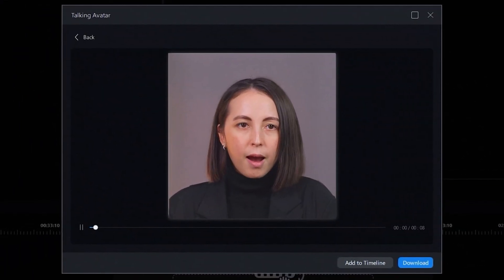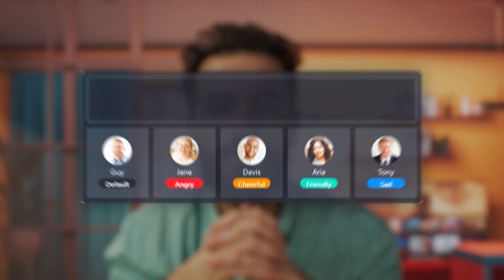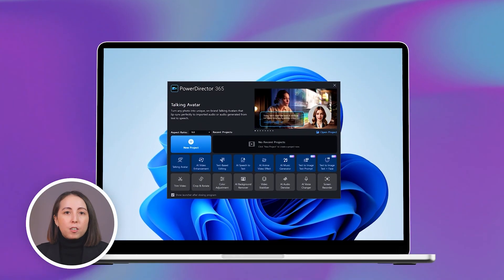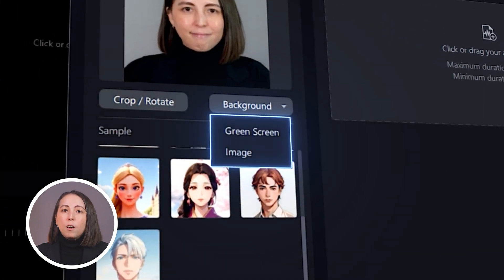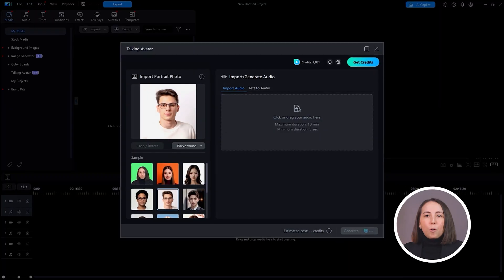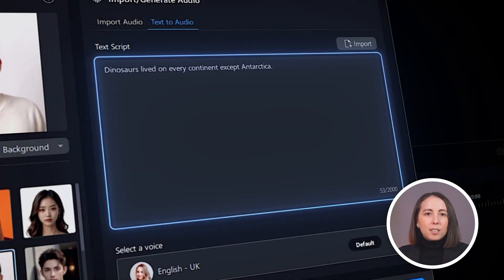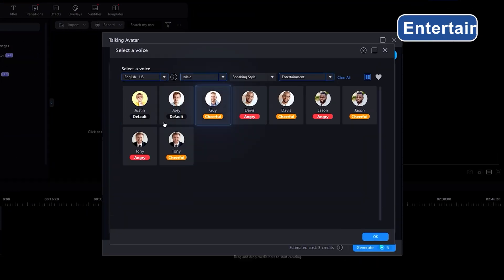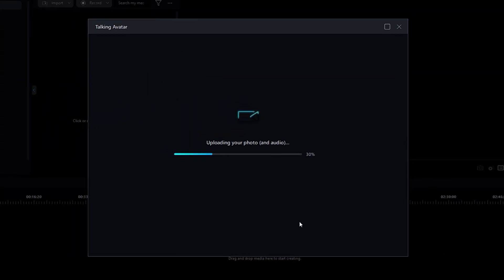How to Create Your Own Talking Avatar | PowerDirector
No camera? No problem! ✅ With Talking Avatar, all you need is a photo to create a talking head video. Add your own voiceover or generate speech from text using one of the voice presets! 📢 PowerDirector will bring your photo to life and command attention in your next video! 👩‍🏫

Use your Talking Avatar for tutorials, training videos, YouTube videos, and more!